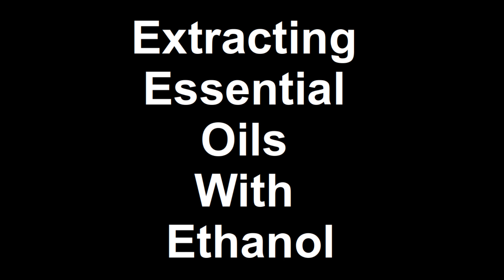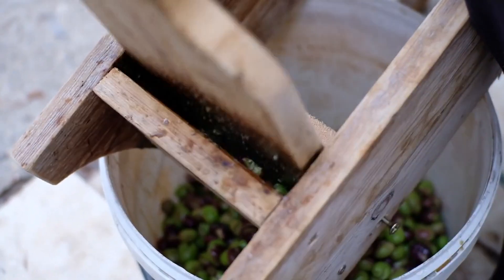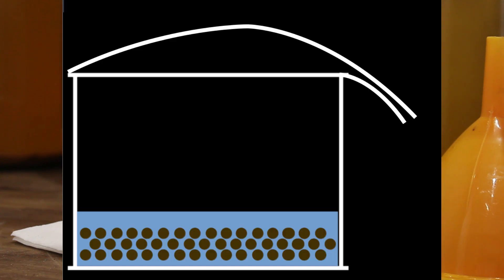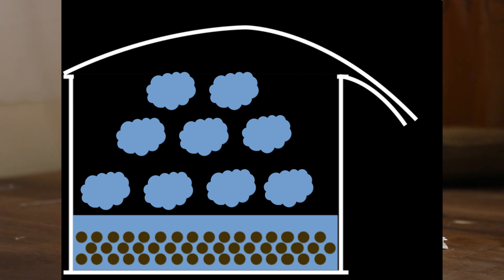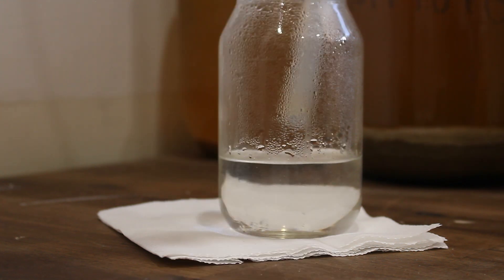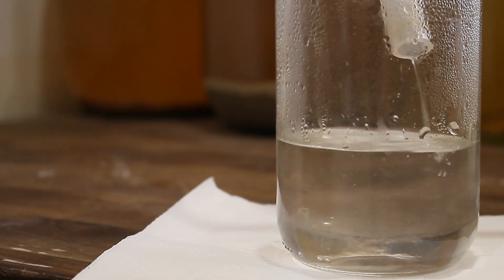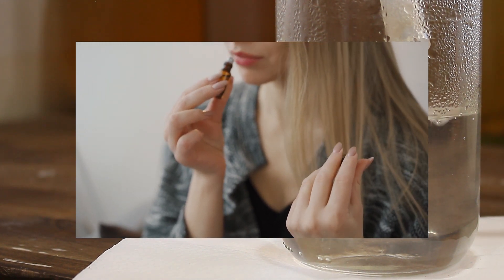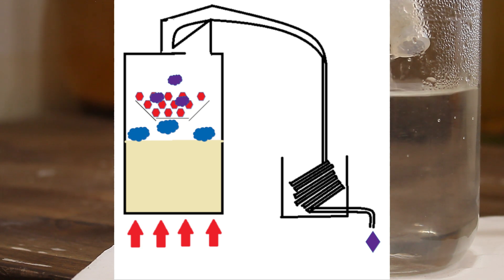Extracting essential oils with ethanol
Making your own essential oils is a good way to exercise control over the process, save money and ensure it what you want. The most common method is to use water. This water boiled to form steam and steam extracts the essential oils.

The down side to this most common approach is that steam extract is somewhat crude. It not only creates an oil water mix in the end but extracts things other than the oils you want. The upside is how cheap and easy it is to do.

An advancement in this process is to use ethanol. Any alcohol will work but ethanol is the most readily available and safe.

The process of extracting essential oils with ethanol is largely the same as with stream. That means no extra equipment, training or problems.

The end result is a much cleaner and more easily separated essential oil extract. All you need do is siphon or pour off the top layer of oil. If you want to make this easier freeze it. Well partially freeze it by because ethanol does not freeze as easily. This means the oil will solidify first.